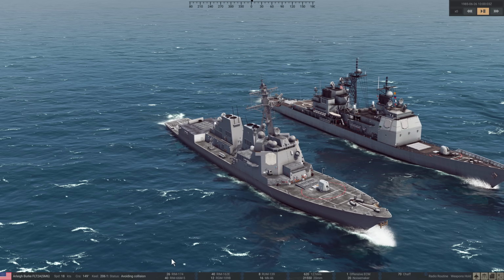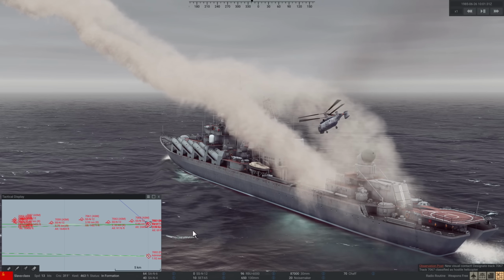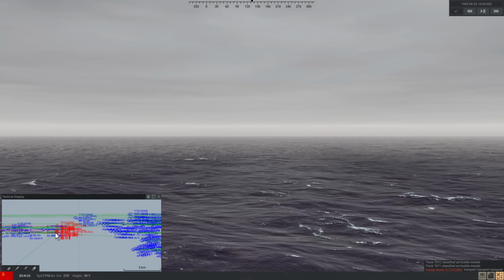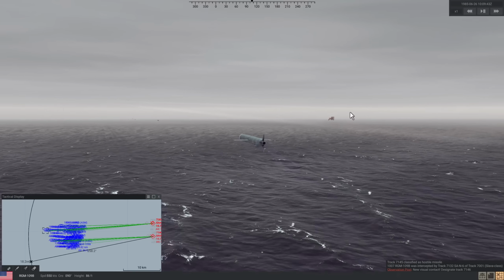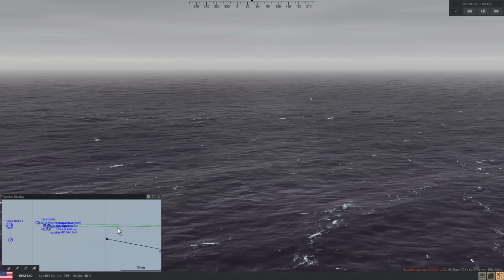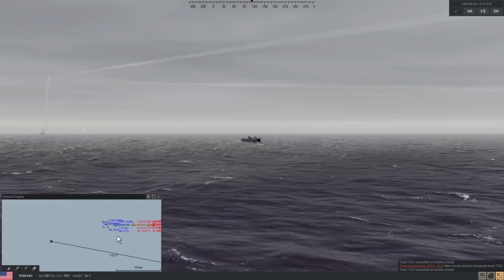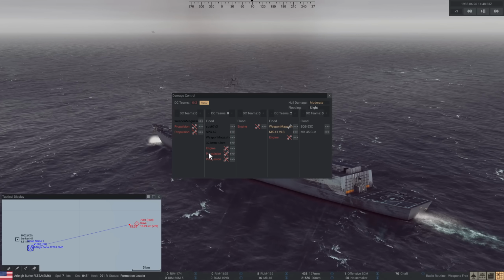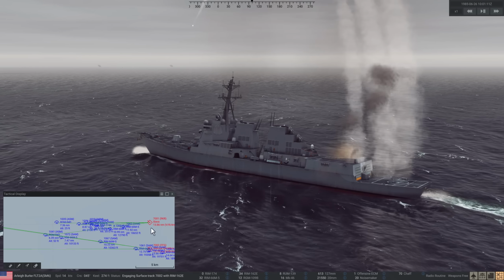2020's US Arleigh Burke & Tico vs Russian Slava & Gorshkov | Sea Power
Following the US Arleigh Burke DDG and Ticonderoga CG wins against the Chinese, British and Australian 2020's surface fleets, it's now the Russian's attempt. They bring their Gorshkov FFG and Slava CG

Mods:
New Threat Upgrade by nuclearstonk

0:00 Intro
1:34 Vessel Details
5:13 100 Miles Battle
24:34 50 Miles Battle
26:30 1 Mile Battle